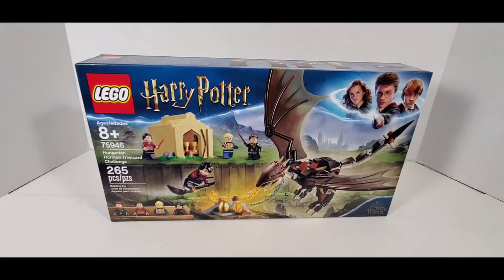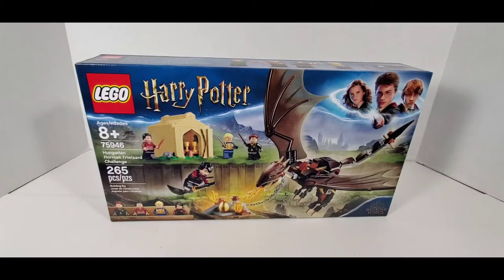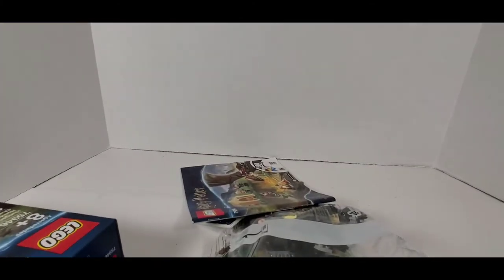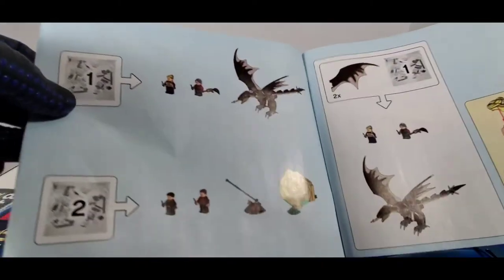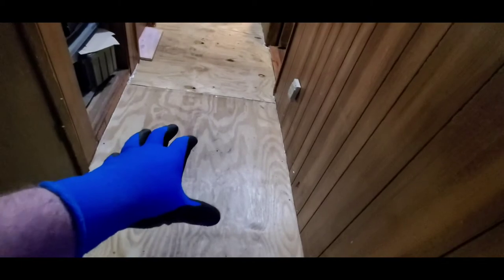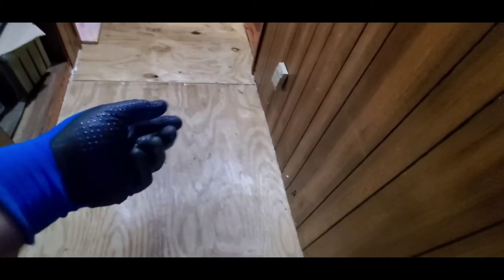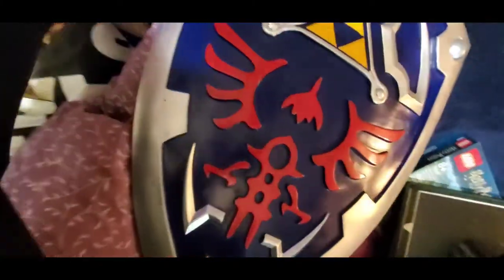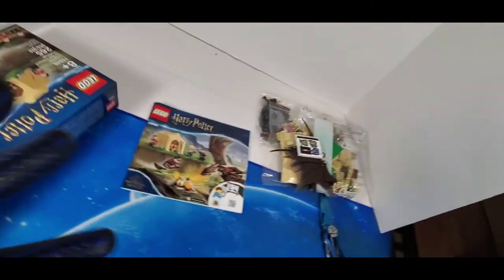Lego Harry Potter Unboxing 75946 / We Need to TALK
this video is made for legal document purpose and also a life of a Cajun brick collector